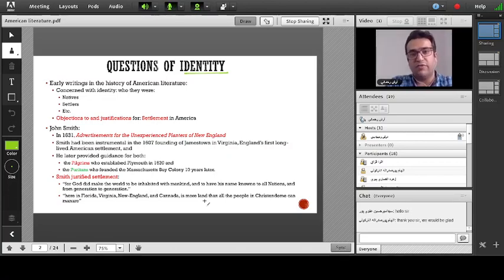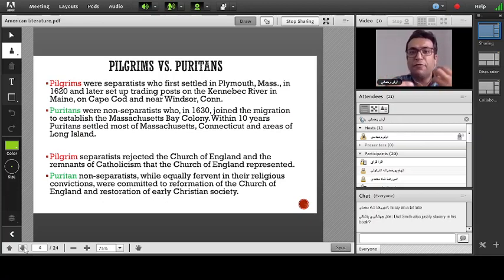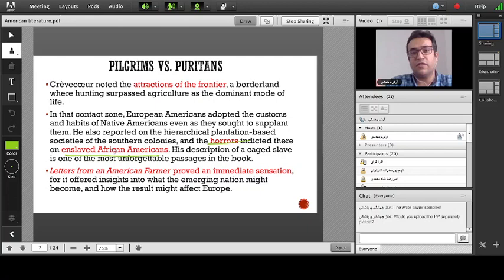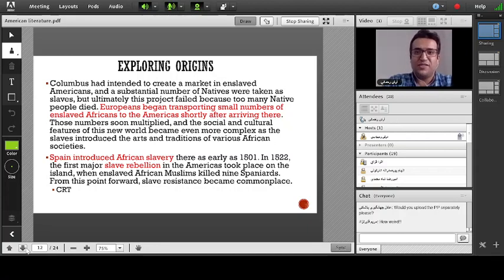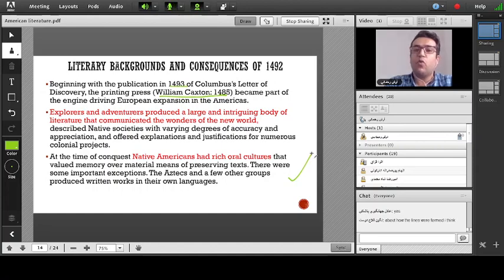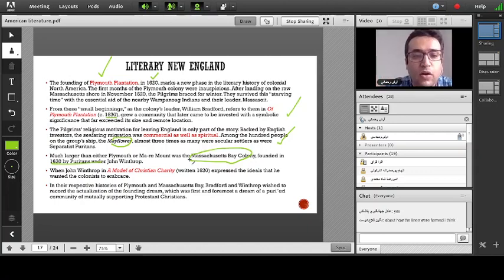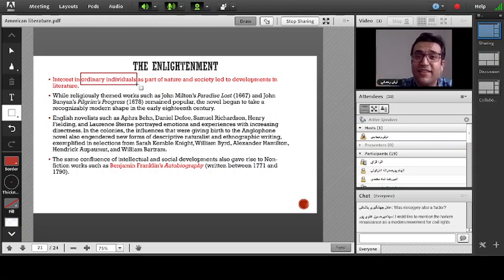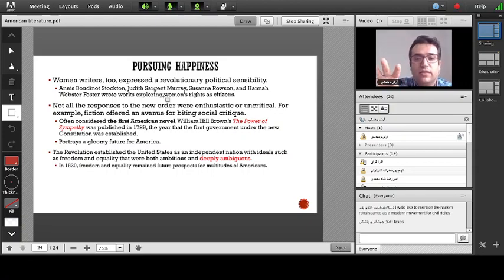American Literature: Beginnings to 1820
In this video, we will begin our wonderous journey into American literature. This first video will discuss the history, culture, and literature from its earliest days up until 1820.
We will cover major events, authors, and texts.

(You can help in a number of ways, including Crypto!)